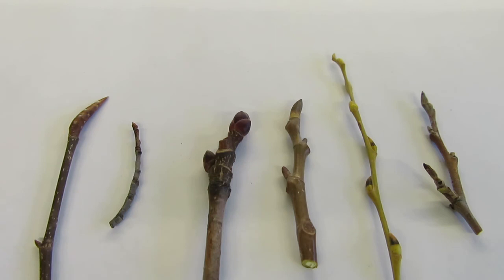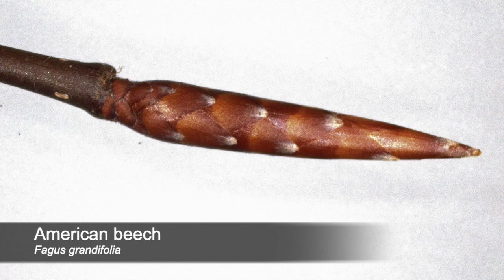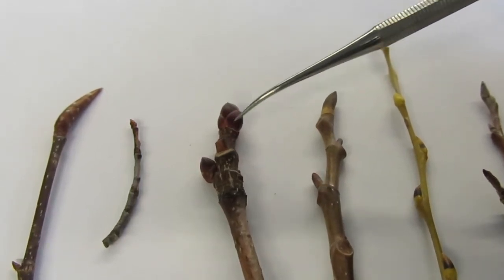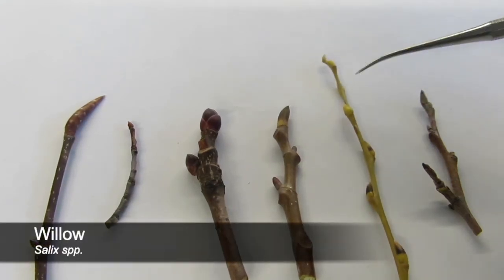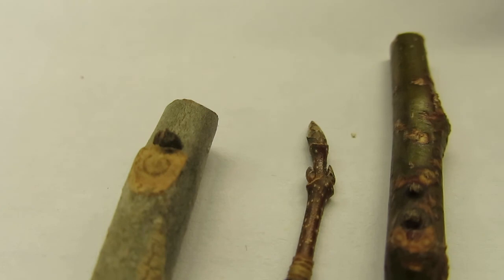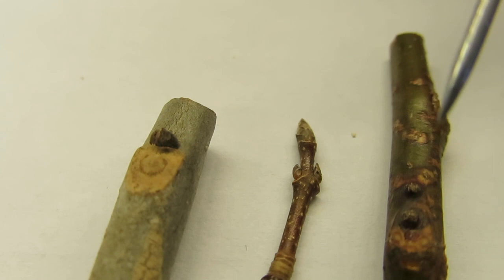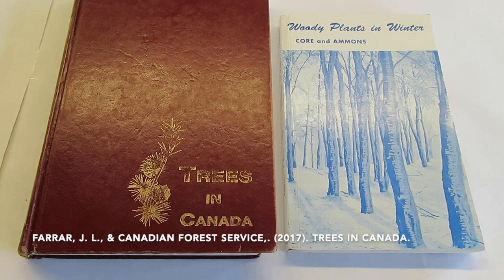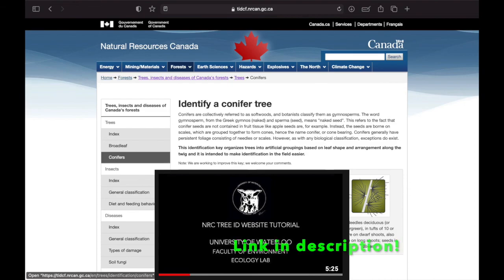Identifying Deciduous Trees in Winter